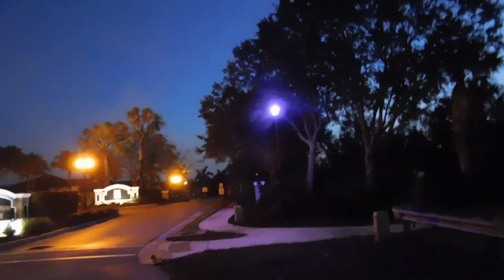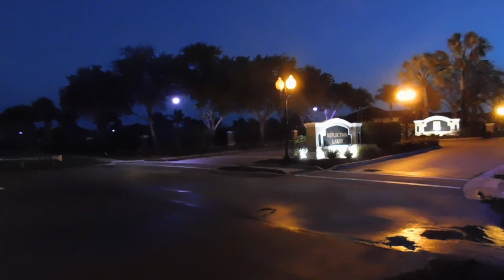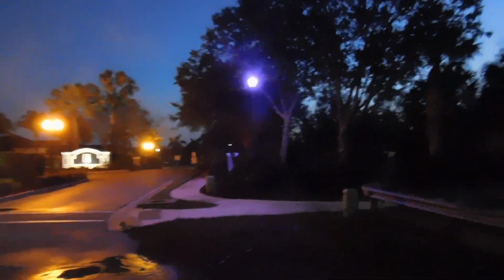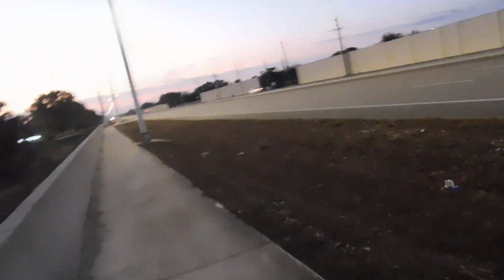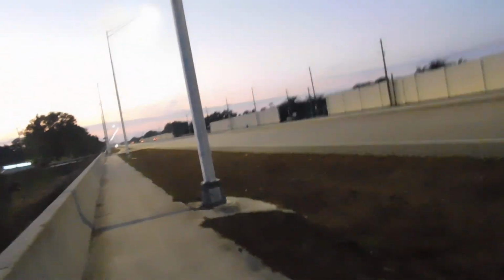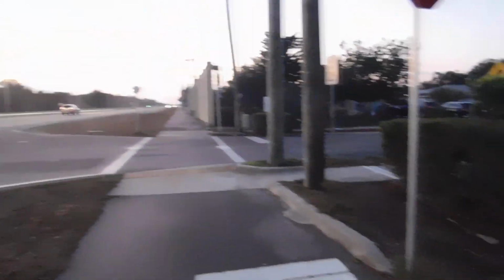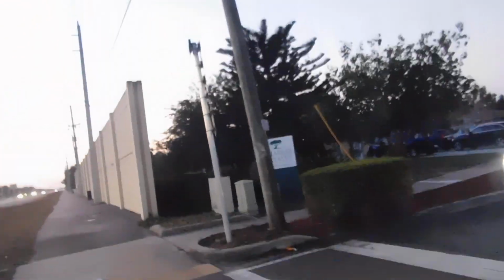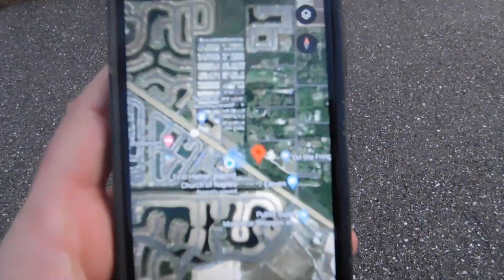There are more purple lights in neighborhoods on both sides of the SE evacuation route from Naples 7